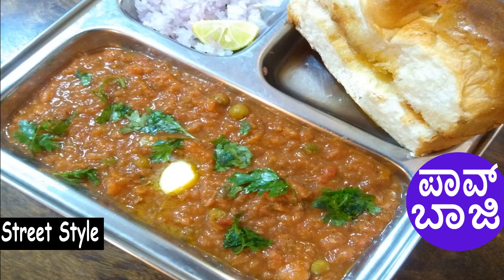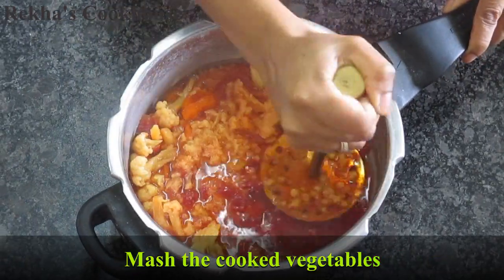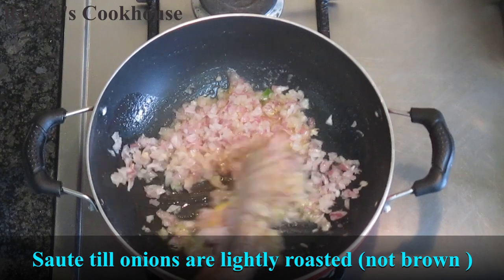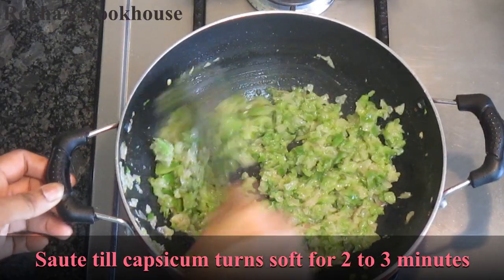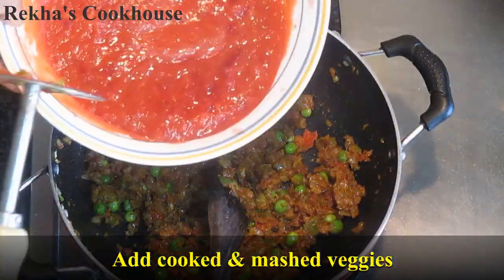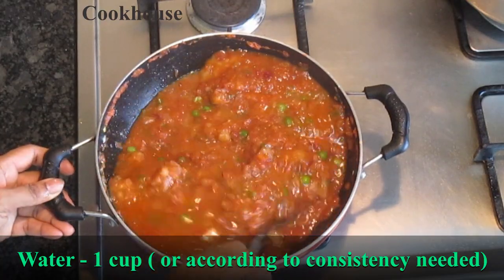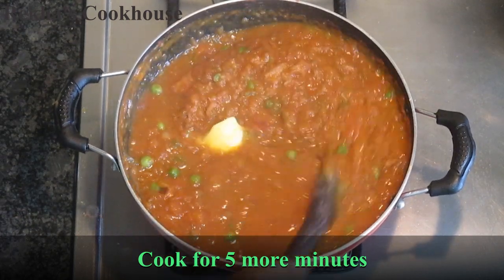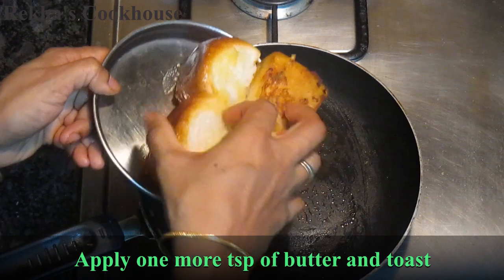ಪಾವ್ ಬಾಜಿ Recipe | Pav Bhaji Recipe in Kannada | Street Style Pav Bhaji | No artificial colour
ಪಾವ್ ಬಾಜಿ Recipe | Pav Bhaji Recipe | Street Style Pav Bhaji | No artificial colour | Rekha's Cookhouse

Pav Bhaji is one of the famous street snack of mumbai.Bhaji comprises of many vegetables roasted well in butter and with the special aromatic masala imparts heavenly taste to this dish and eaten with pav(bread)toasted in butter. It is very tastier and one wholesome meal.

Ingredients:
For Bhaji preparation:
1)  Oil - 2 tbsp
2)  Butter - 2 tbsp
3)  Cauliflower Florets - 1 cup
4)  Beetroot - 1 /4 cup
5)  Chopped Carrot - 1/4 cup
6)  Finely chopped Onions - 1 ( medium )
7)  Ginger & garlic paste - 1 tbsp
8)  Finely chopped Capsicum - 1 medium
9)  Tomatoes - 2 medium Fine chopped
10) Salt - as per taste
11) Boiled & mashed potatoes - 3
12) Chilli powder - 1 tsp
13) Pav Bhaji masala - 2 tbsp

Tips n Tricks:
1) Carrot is optional but gives good taste and colour.
2) Beetroot needs to be chopped fine so that it gets cooked well.
3) Amount of butter added can be changed according to your liking.